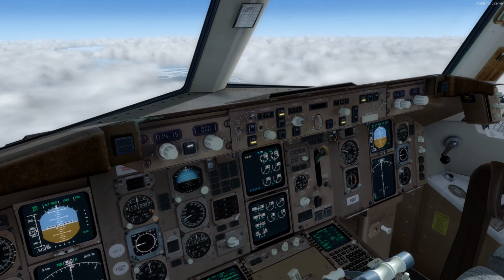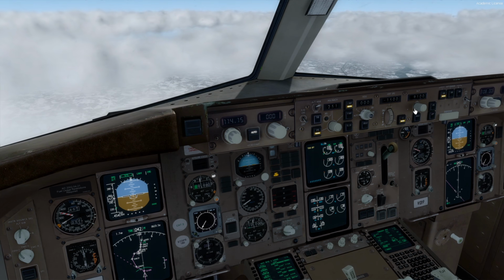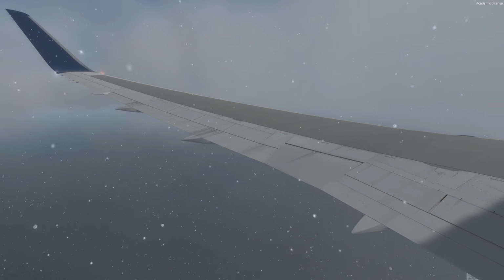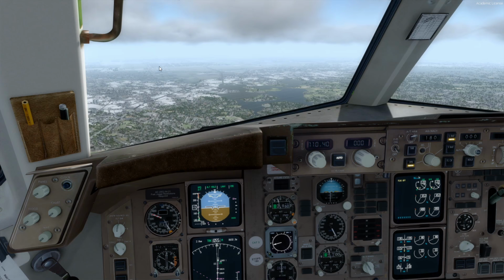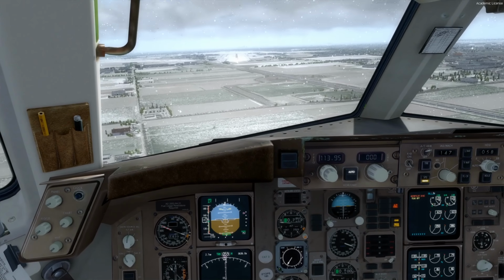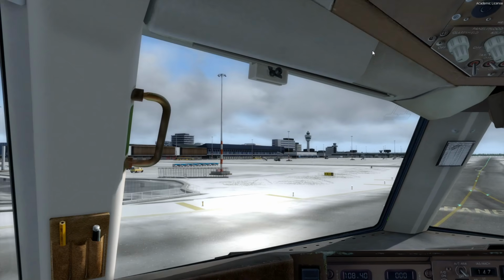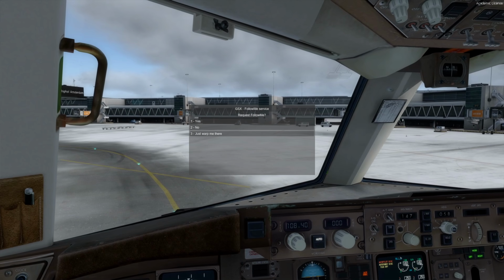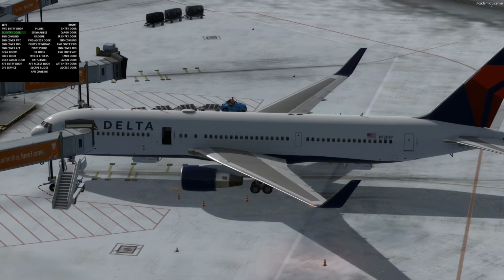FIRST LANDING REVIEW | CAPTAIN SIM 767 [P3Dv4] | Early Beta Look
✈This is my review of how the brand new Captain Sim 767 Captain II handles on landing into Amsterdam Schipol (AMS/EHAM).